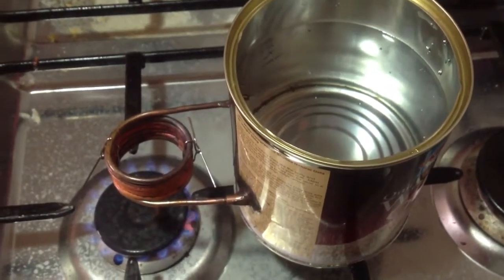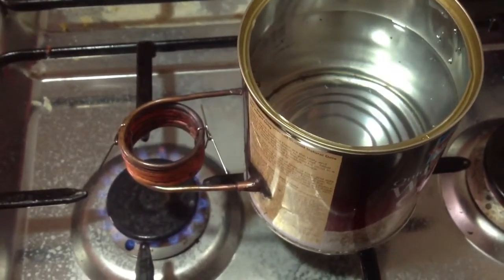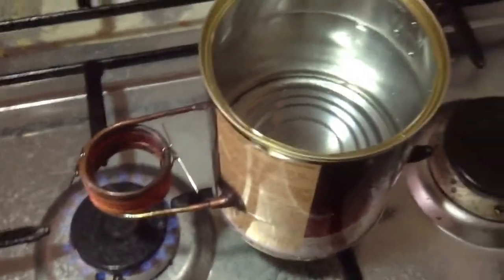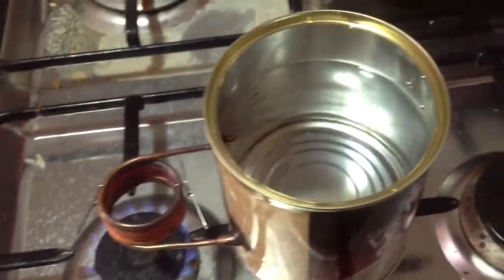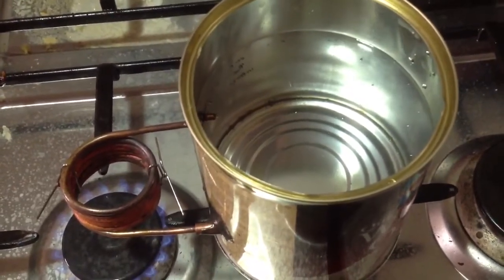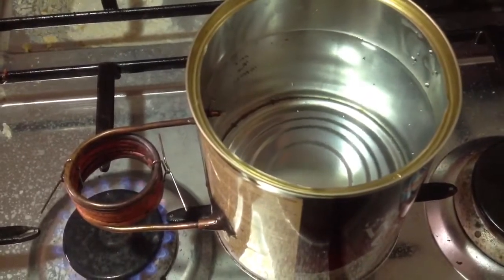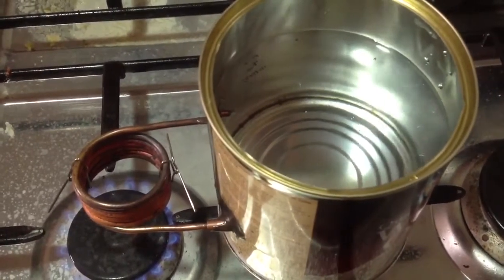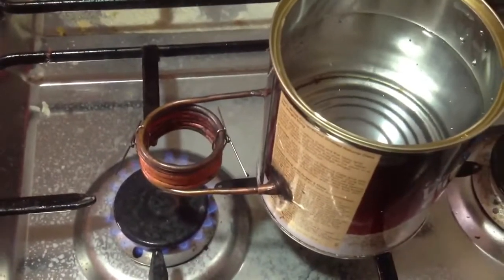Outdoor hot tub heater experiment.